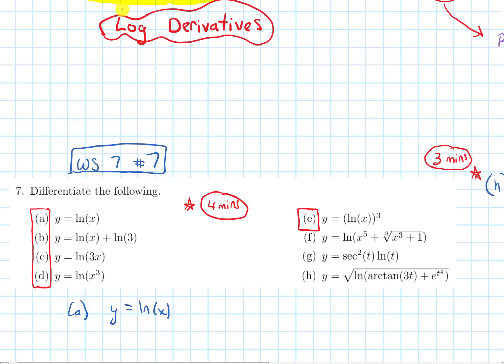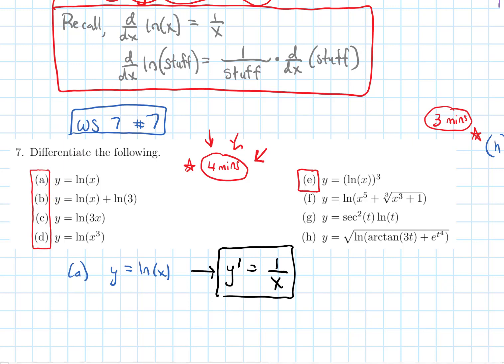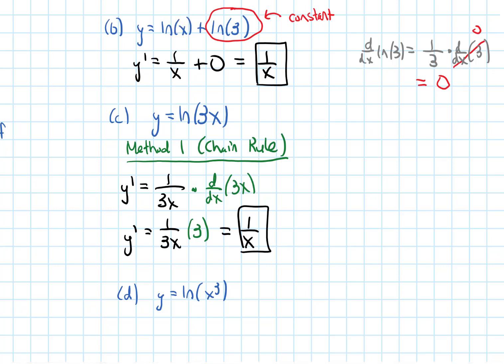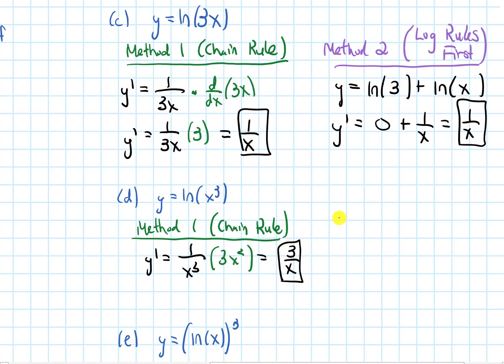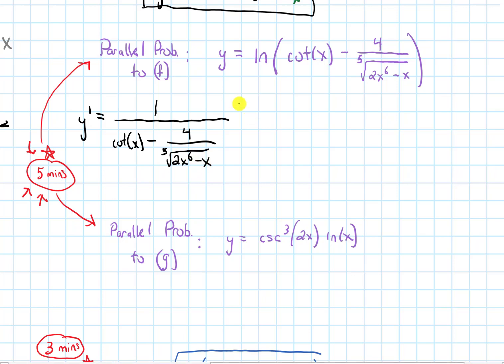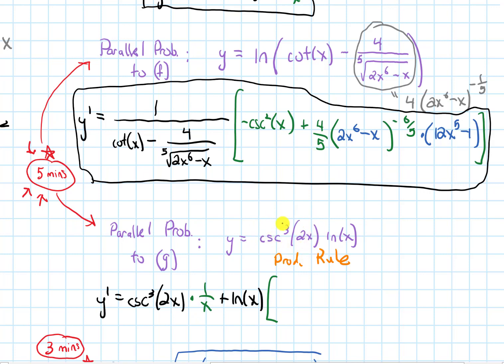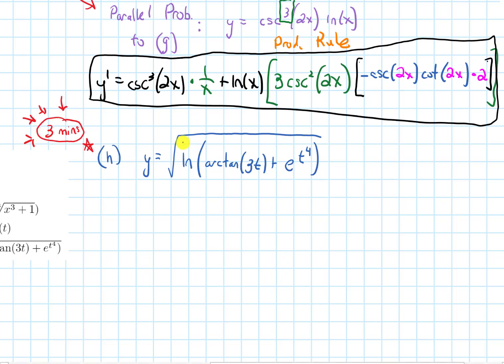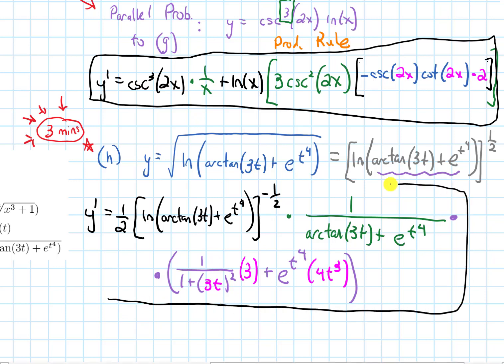3.6 Log Derivatives | Discussion Video 1 - Examples || Calculus 1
We do several log derivative examples.

@0:00 - Review deriv of ln(stuff)
@1:25 - y = ln(x)
@1:42 - y = ln(x)+ln(3)
@3:04 - y = ln(3x)
@5:07 - y = ln(x^3)
@6:15 - y = (ln(x))^3
@7:20 - y = ln[ cot(x) - 4/(2x^6-x)^(1/5) ]
@9:11 - y = csc^3(2x) ln(x)
@11:05 - y = sqrt[ ln(arctan(3t)+e^(t^4)) ]